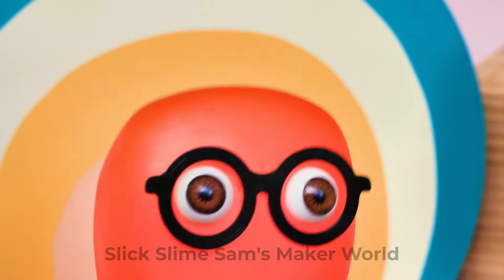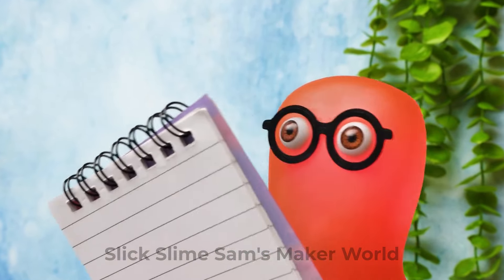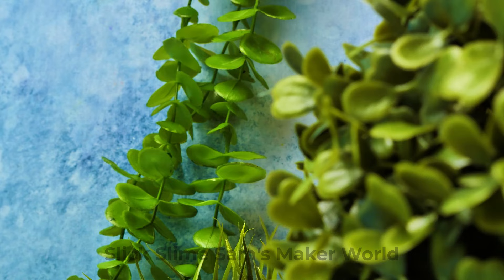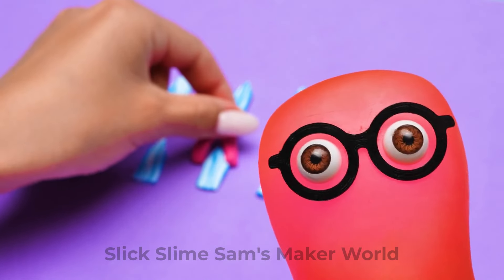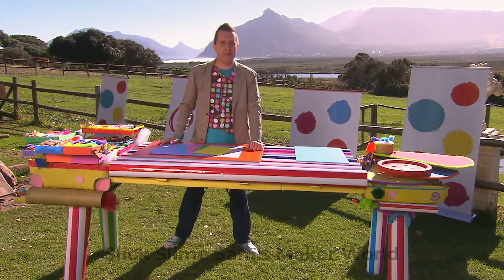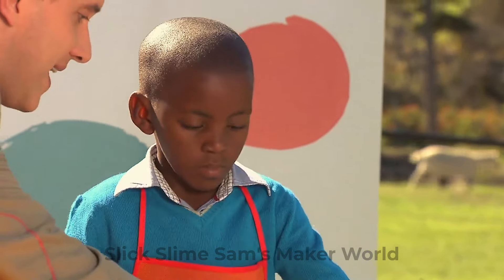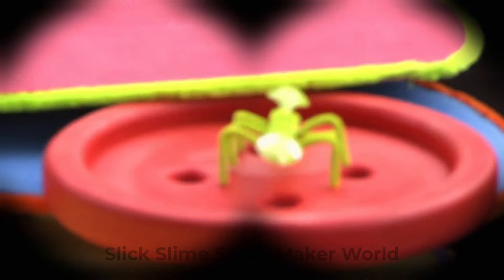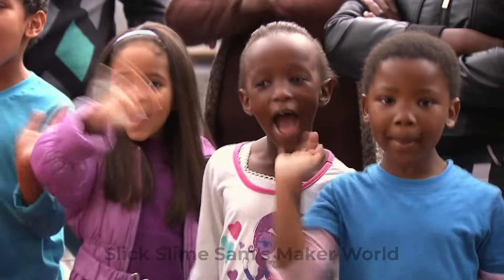How To Make Cute Little Monsters🦎🦖| DIY Tutorial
Do you want to have a cute little monster in your house?🥚 We can help you! 🥰 Slick Slime Sam and his friend Sue know how to make a cute monster from clay and they are ready to
share it with you!  🌈🦖On the other hand, Mister Maker will help us to make a plastic spoon creature which looks really funny!🦎☀️

🌟 Let's embark on this creative expedition together and make every occasion in your life a little more special with these super adorable crafts! ✨🎨 👩‍🎨

Check out our Community Tab and see his best pictures, funny GIFs, new episode announcements and much more!

This project should be undertaken with parental or adult supervision to ensure a safe and enjoyable experience. All product and company names shown in the video are trademarks™ or registered® trademarks of their respective holders.